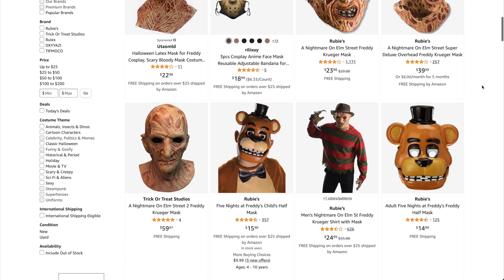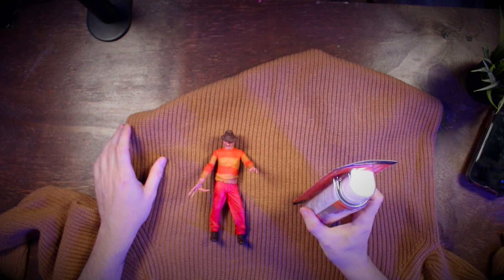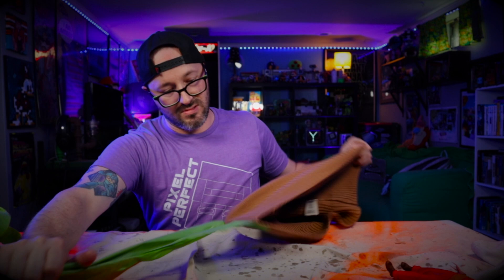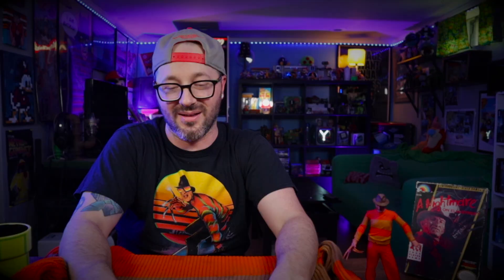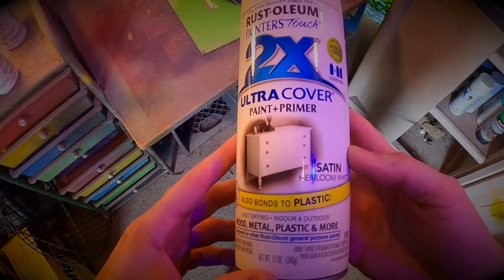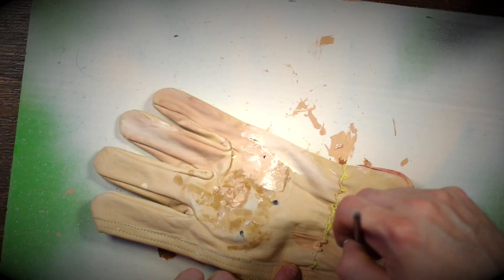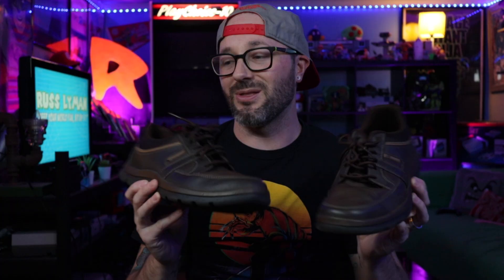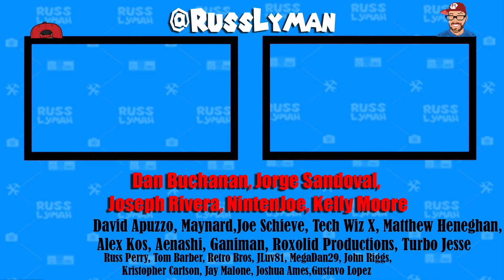Freddy Krueger Cosplay from the Nintendo Video Game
This is how I made my NES Freddy Krueger Cosplay outfit. I hope you enjoy the video and if you need any of the things I mentioned in the video here are some links.

Tulip Color shot

👕 MERCH AVAILABLE!
► Playstation Network: RussLyman
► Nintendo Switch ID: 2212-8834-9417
Russ's Intro song backing track is
Rise & Shine by Warez Waldo (Planet Zaxxon)
( I just added my lyrics over it, thanks Carl 👍😁)